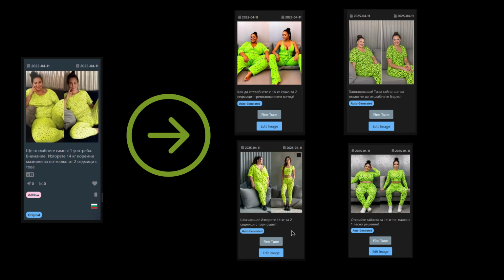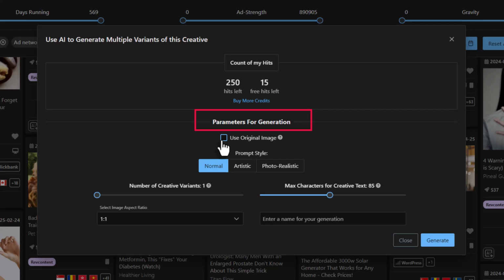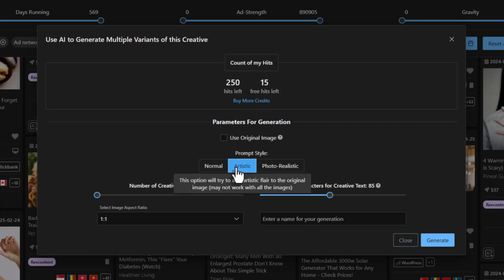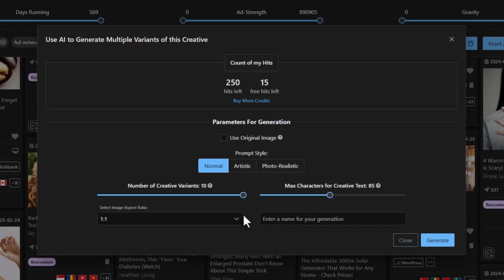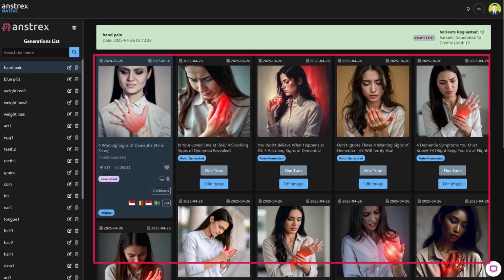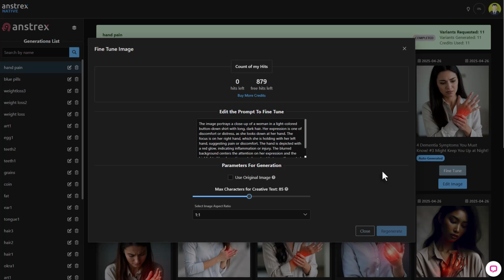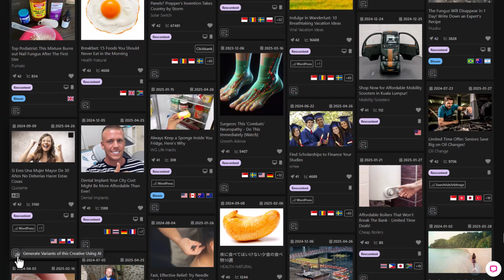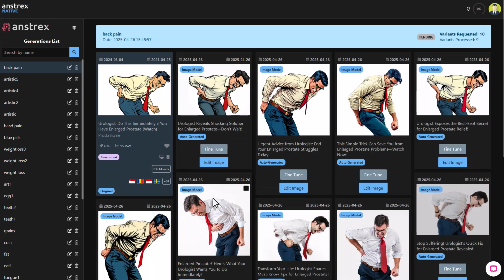The Future of Native Ad Creation: Anstrex Unveils Generative AI Tool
Revolutionize your ad creation process with Anstrex's groundbreaking Generative AI tool! Create eye-catching native ads in seconds with minimal effort. Simply input your basic requirements and watch as our AI crafts compelling ad content instantly. Fine-tune results through intuitive prompt editing or use our built-in AI editor for perfect customization. Say goodbye to creative blocks and hello to efficiency. Try Anstrex's AI-powered solution today and stay ahead of your competition!